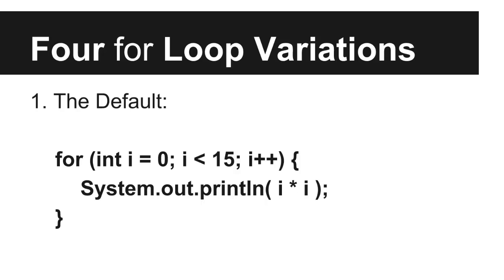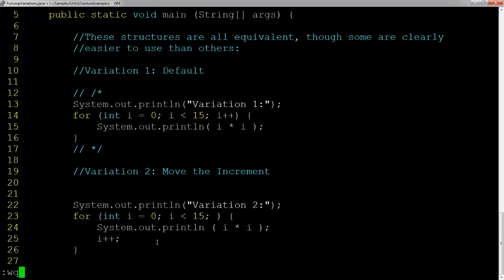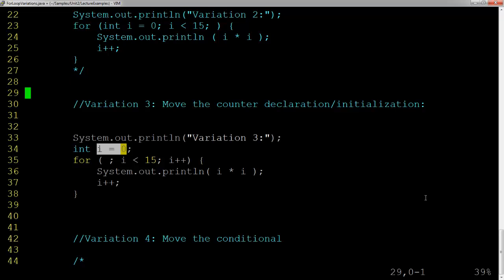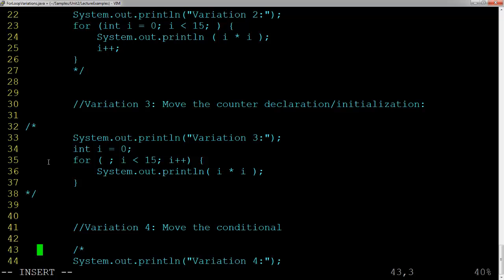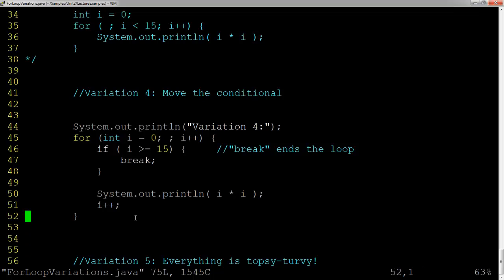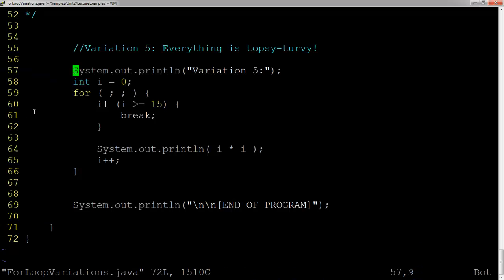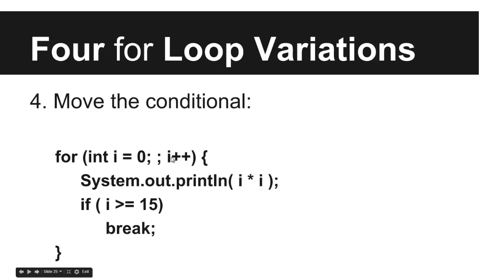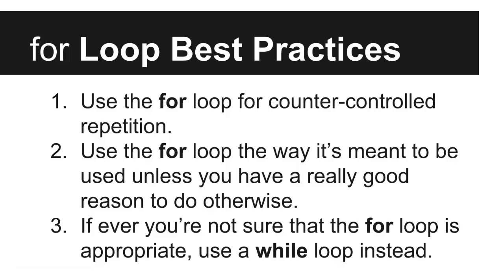Day 09, Part 02: For Loop Variations